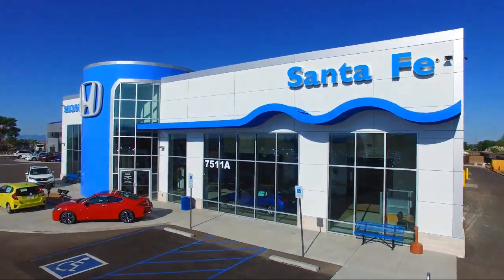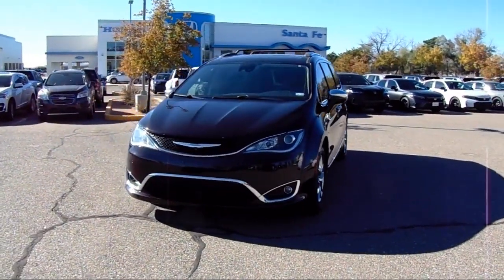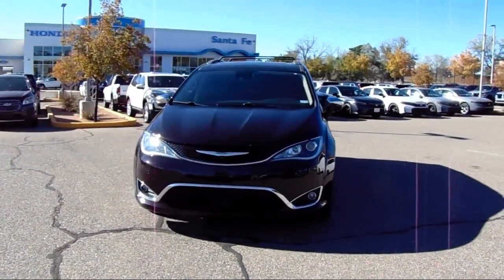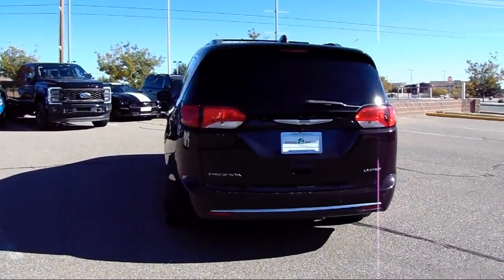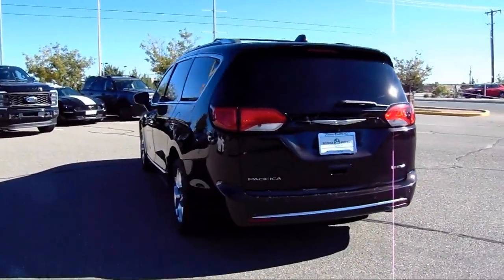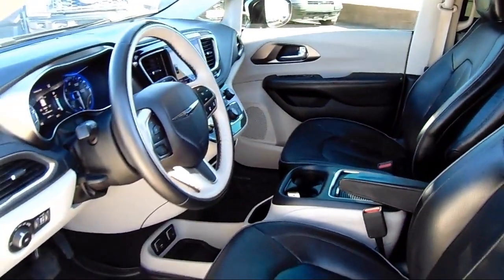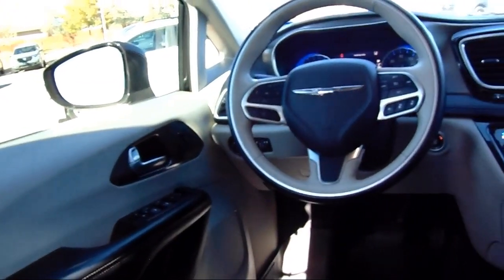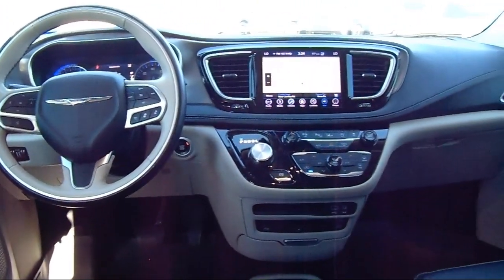2018 Chrysler Pacifica Limited Passenger Van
2018 Chrysler Pacifica Limited Passenger Van Stock Number: H170288A Vin:2C4RC1GG6JR175075.